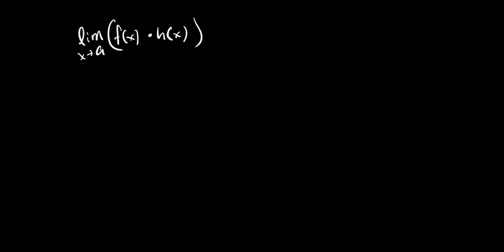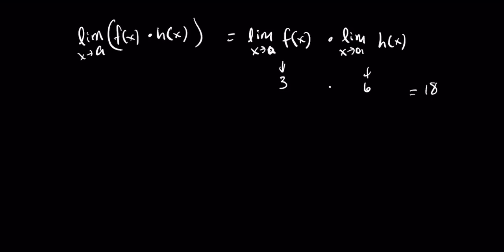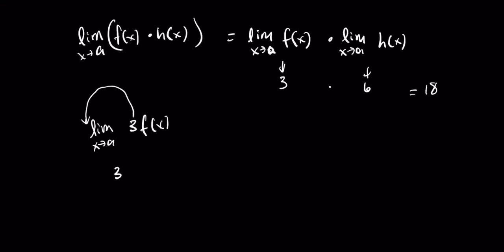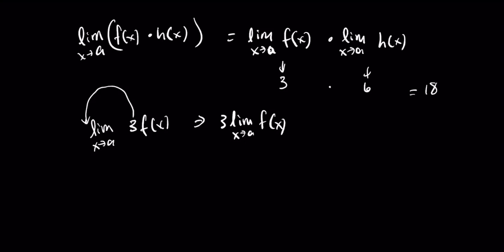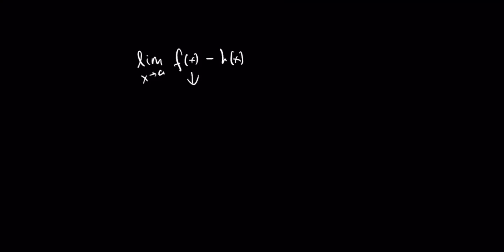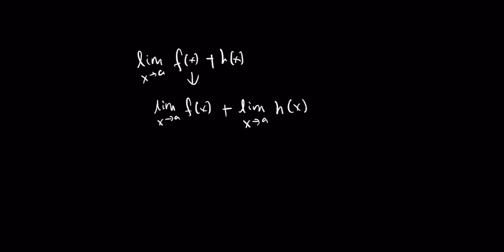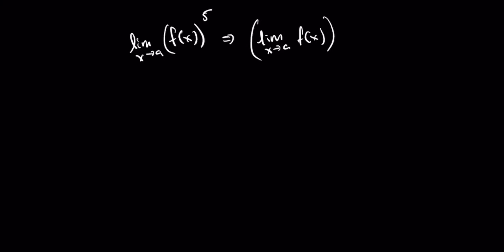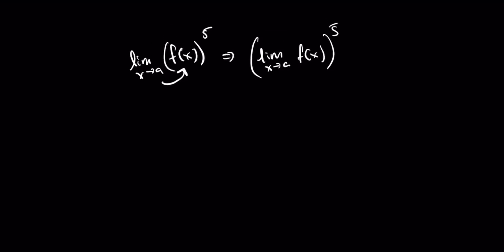Learn-IO Intro To Calculus Part 5: Properties of Limits